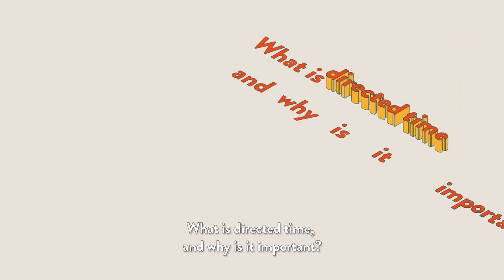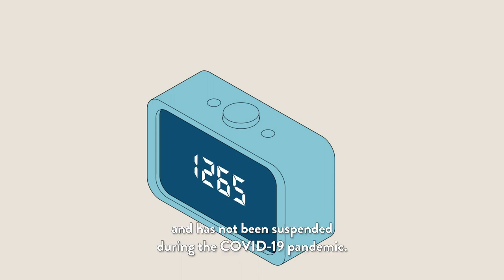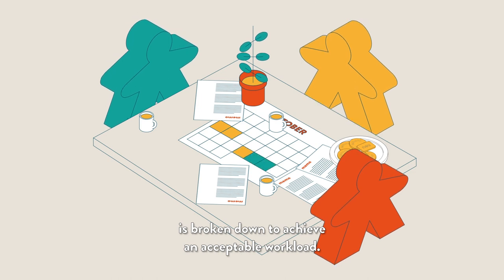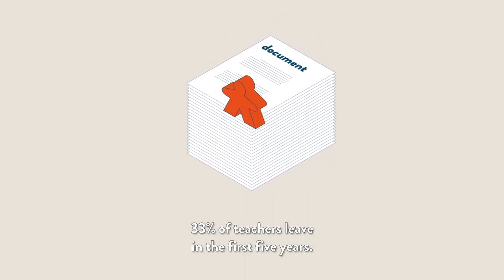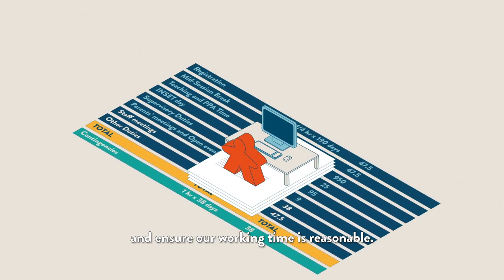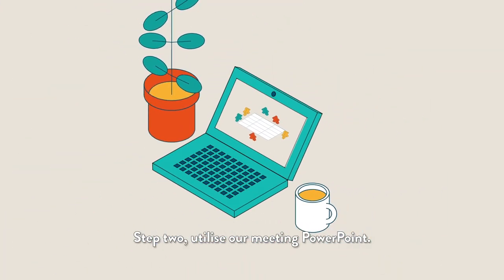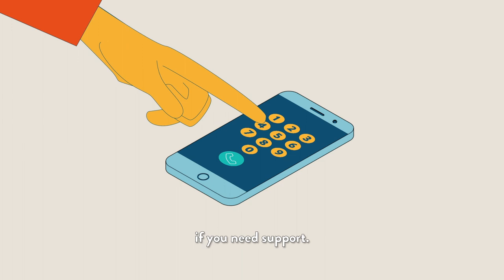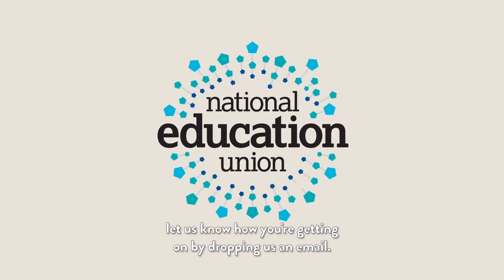NEU Directed Time - Rep